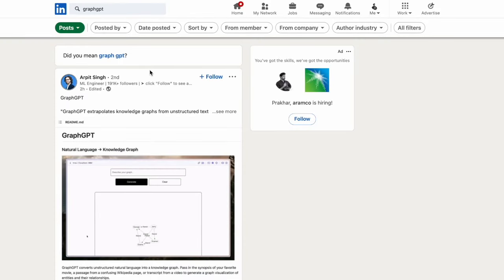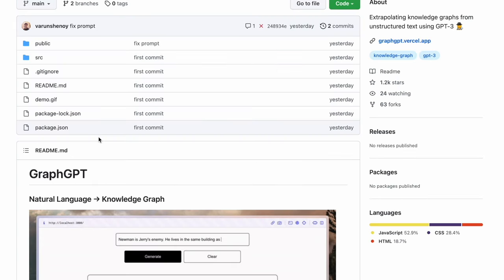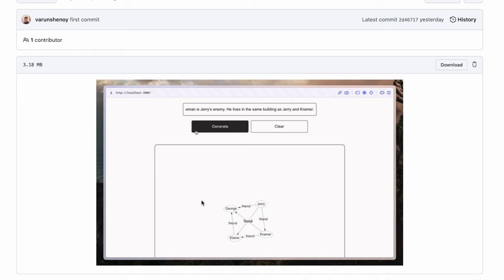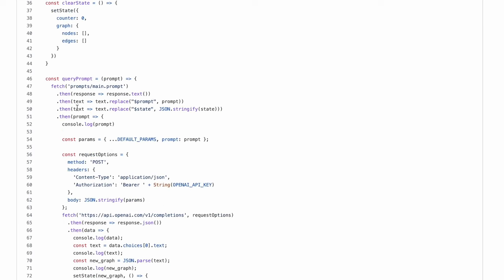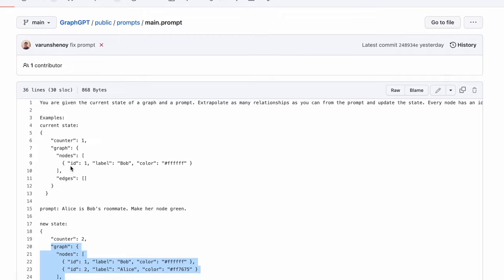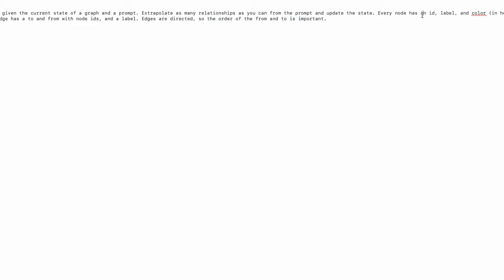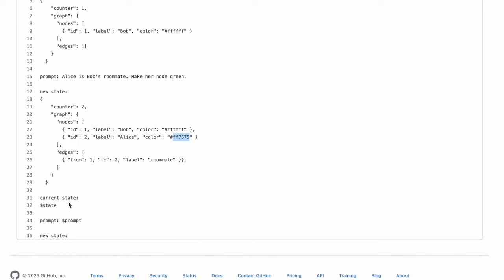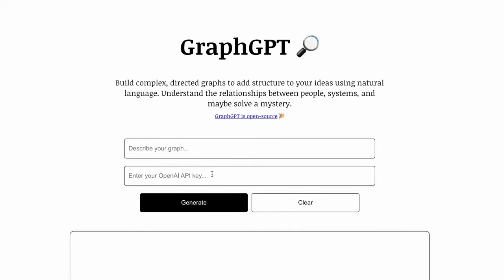GraphGPT: Transform Text into Knowledge Graphs with GPT-3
GraphGPT converts unstructured natural language into a knowledge graph. Pass in the synopsis of your favorite movie, a passage from a confusing Wikipedia page, or a transcript from a video to generate a graph visualization of entities and their relationships. A classic use case of prompt engineering.